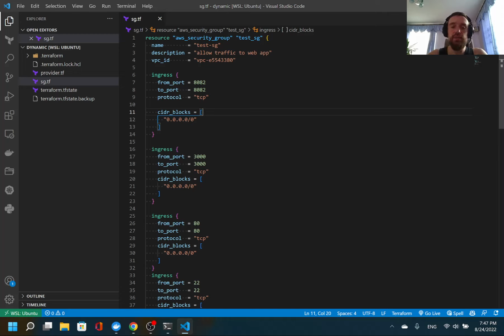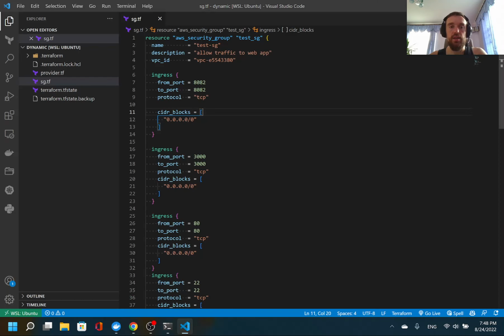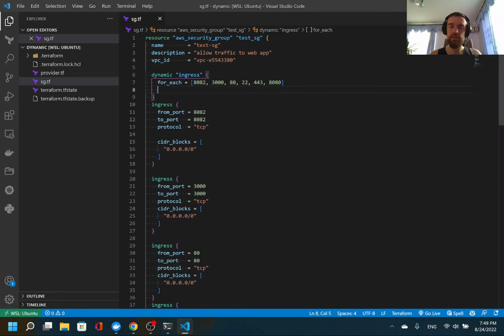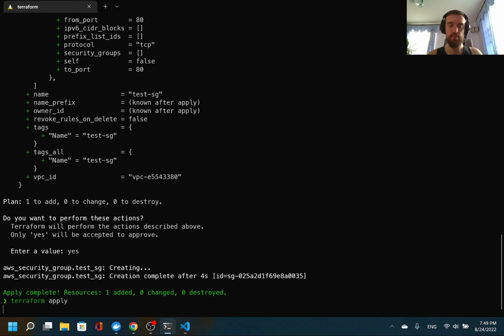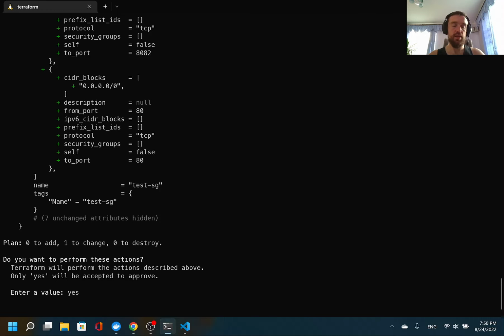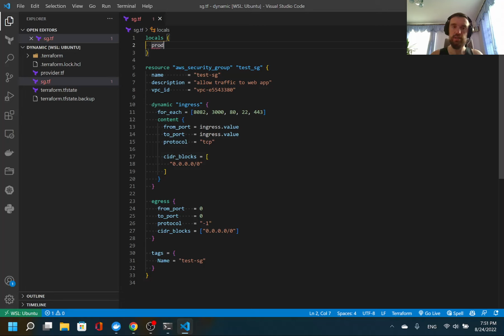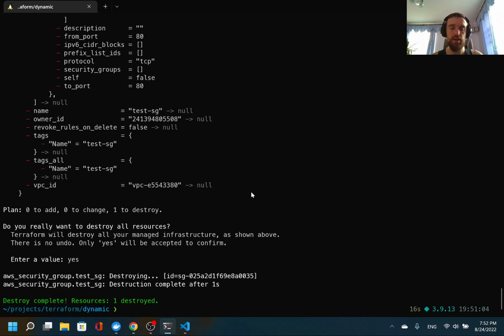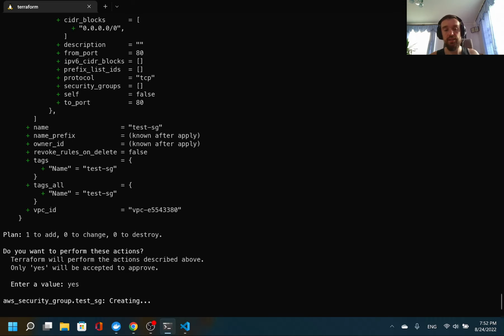Terraform Tutorial Part 5 - Terraform Dynamic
Hello, this is the fifth video in a series about terraform in which I show how dynamic block can be used to generate terraform code automatically